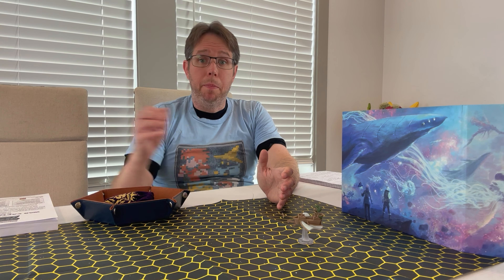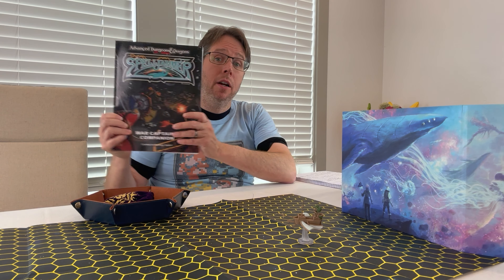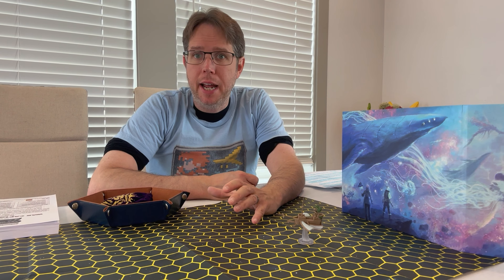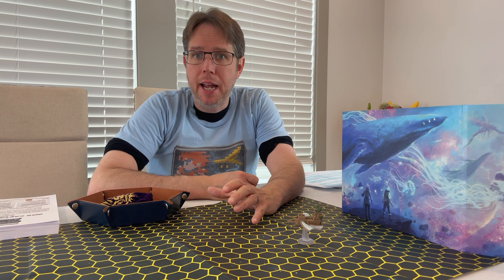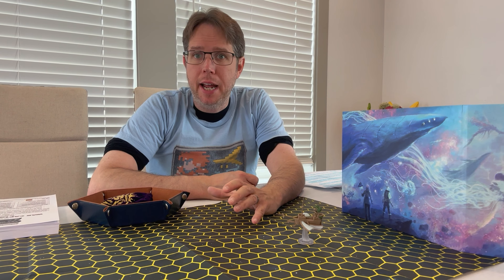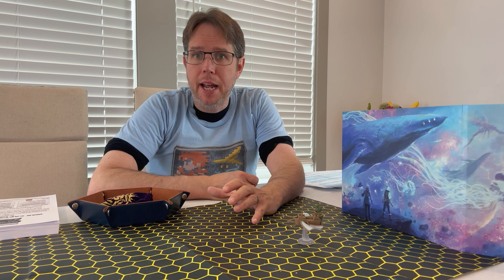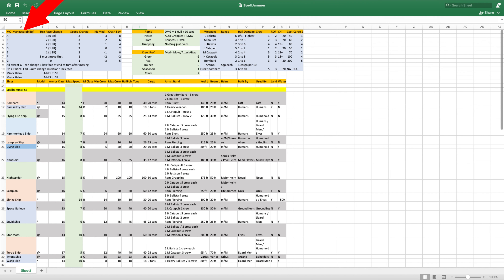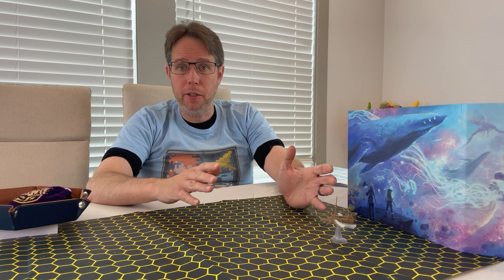Master Wildspace: Spelljammer 5e Ship Combat and Movement Guide - Table Top Family Fun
Embark on a thrilling journey through uncharted territories as Table Top Family Fun presents the ultimate guide to ship combat and movement in Spelljammer 5e. Join us as we delve into the mysteries of wild space, where cosmic wonders await and untamed adventures beckon.

Utilize stats from the original Spelljammer, reworked for 5e please see the attached spreadsheet

From Dungeons and Dragons to Spelljammer and beyond, we explore a wide range of tabletop RPGs (including Pathfinder, Savage Worlds, Sigma, and more), unboxings, games, and family-friendly fun.

Don't miss out on this invaluable guide to mastering wild space in Spelljammer 5e. Equip yourself with the knowledge to navigate the uncharted reaches, command your ship with confidence, and embark on thrilling adventures that will leave a lasting mark in the annals of wild space.

0:00 - Intro
0:52 - Movement and Maneuverability
6:43 - Firing Weapons and Reloading
9:09 - Breakdown of Spelljammer Ships and Stats